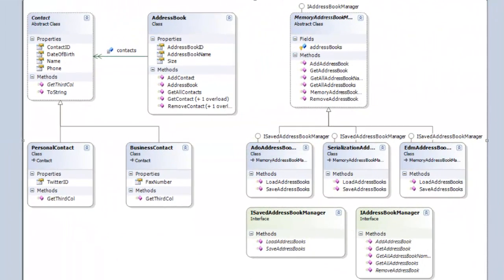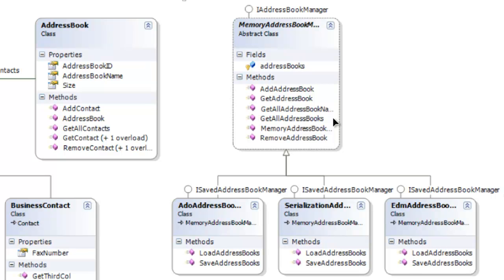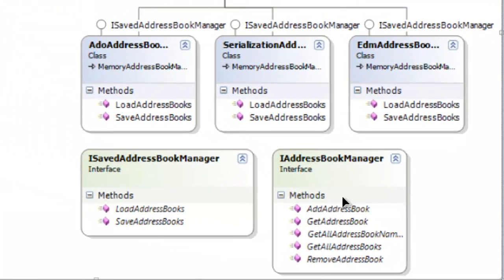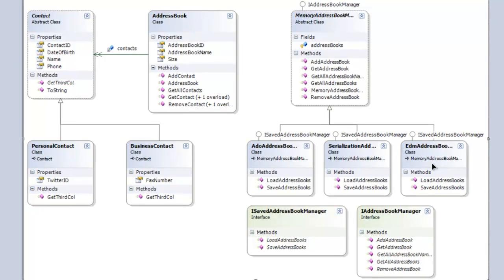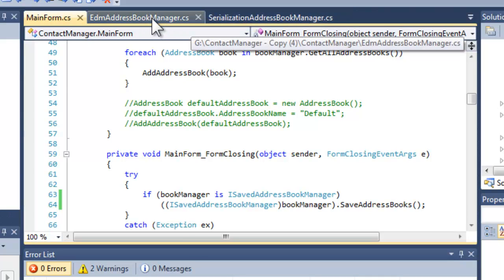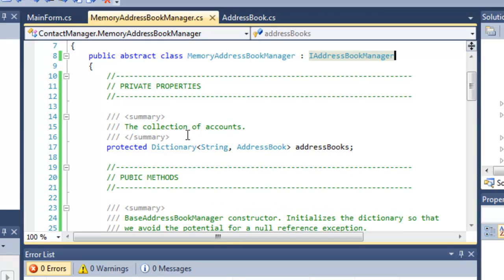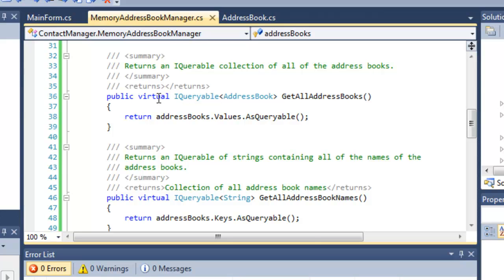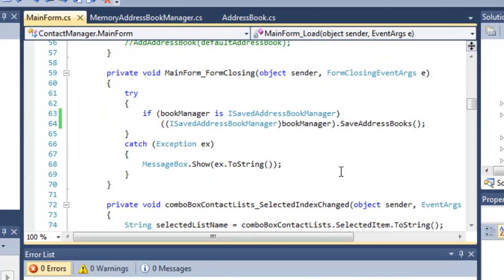Advanced C#: Preparing to Support Real-Time Database IO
For the Advanced C# class at Augusta Sate University.